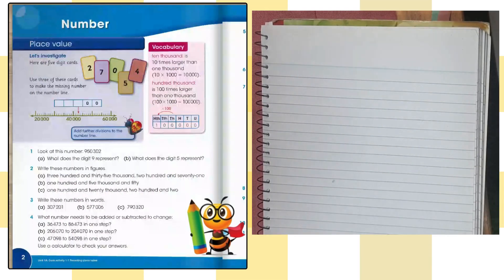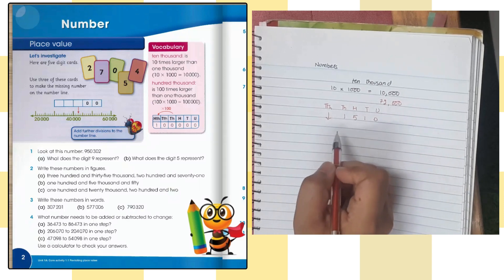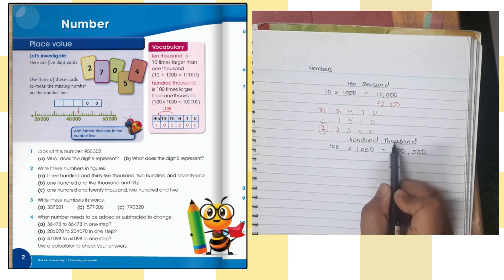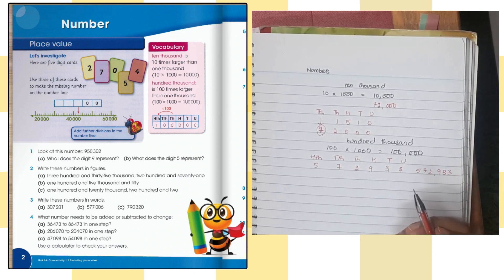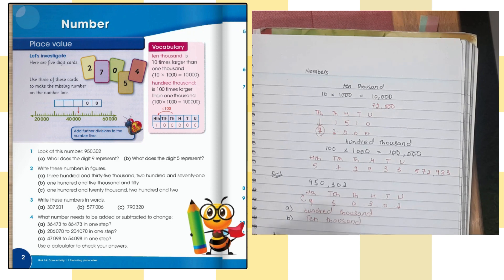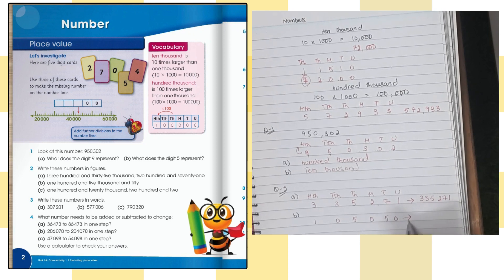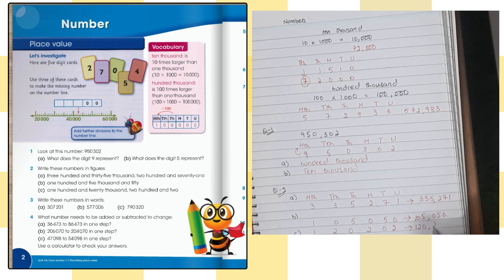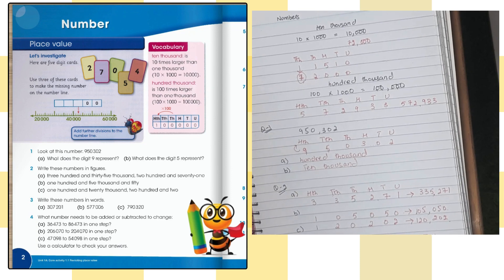Cambridge Grade 5 Maths Lesson 01 | Study Bee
Today we are thrilled to come to you with our first video for a new grade. Yes,  finally we are starting with grade 5 maths and we can't wait for you all to join us through all the new lessons. In our first lesson today we will be dealing with large figure numbers.